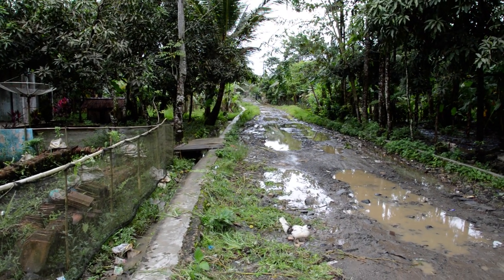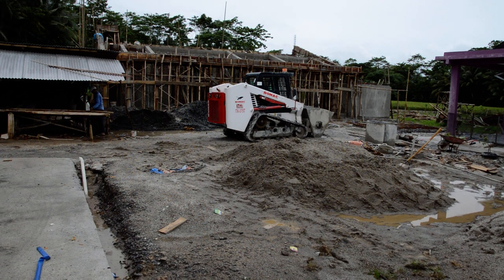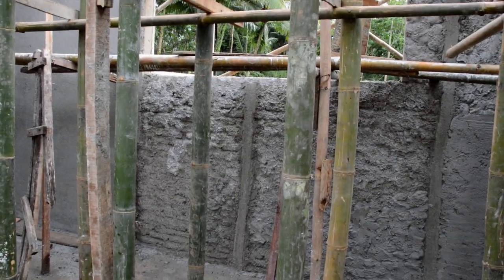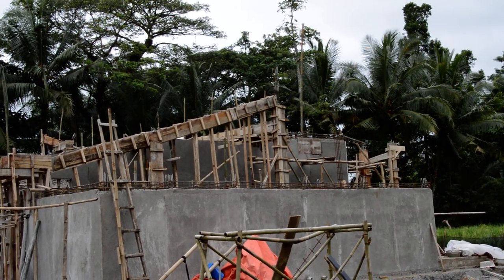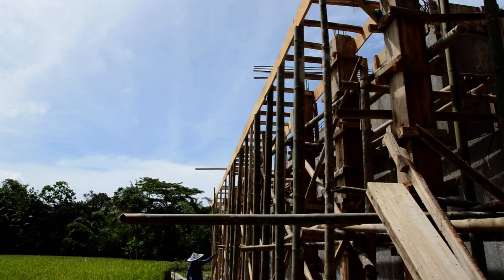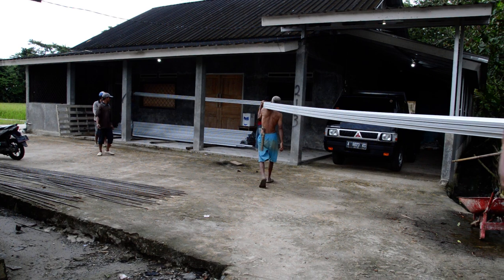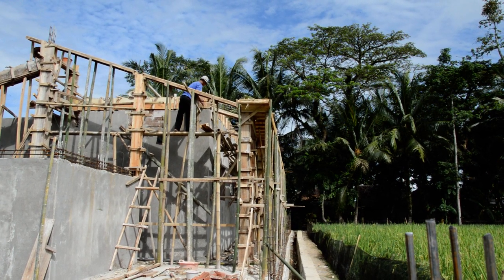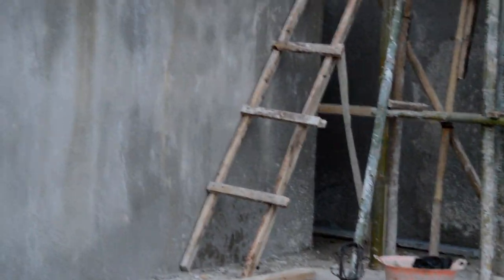The shed - steel work, form work and render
Lots of concrete will be needed soon.  Steel work and form preparation for that is moving right along.